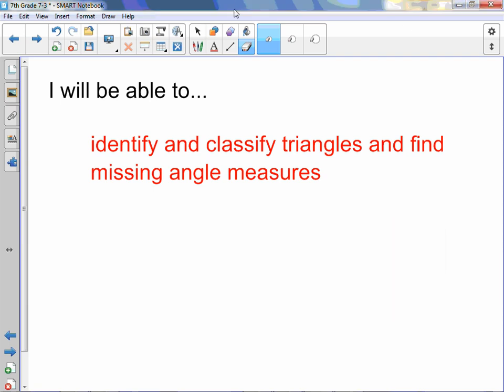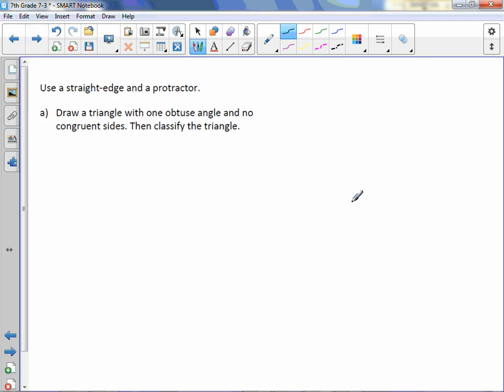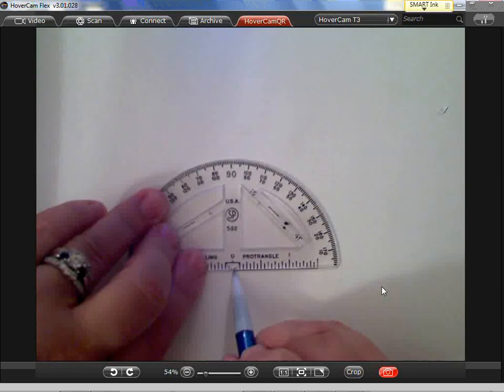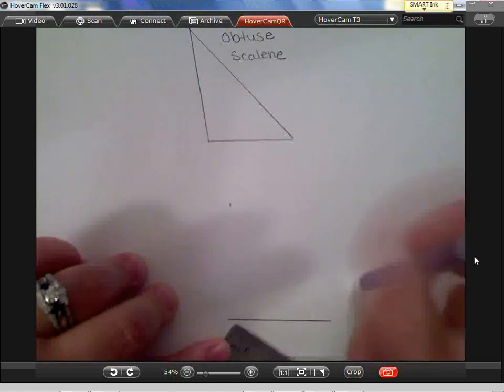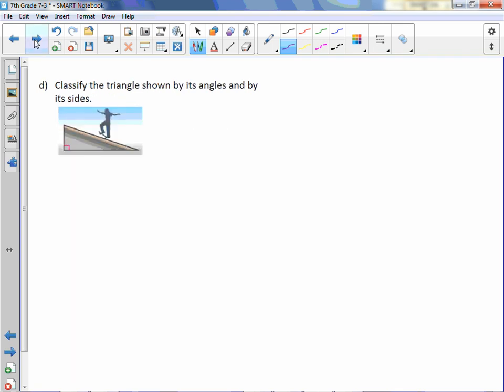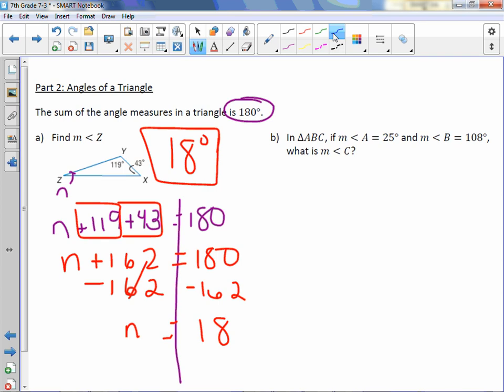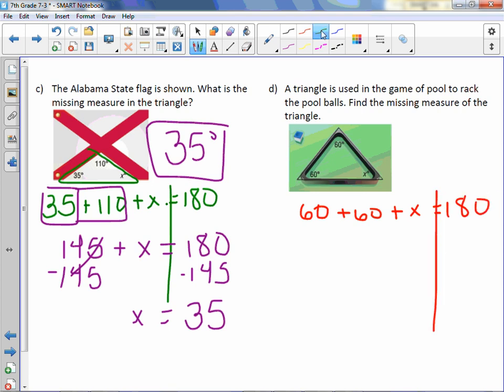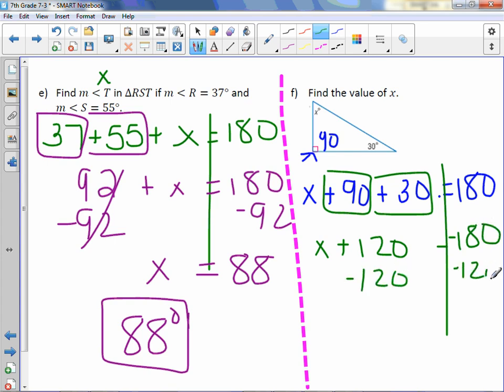7th Grade 7-3: Triangles